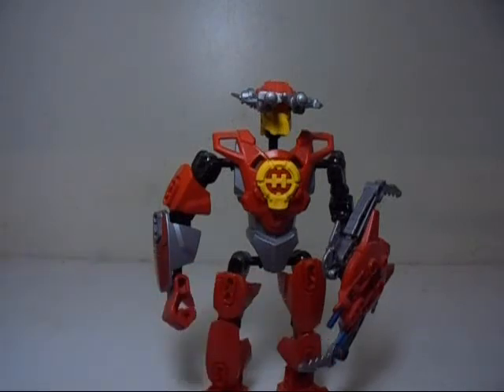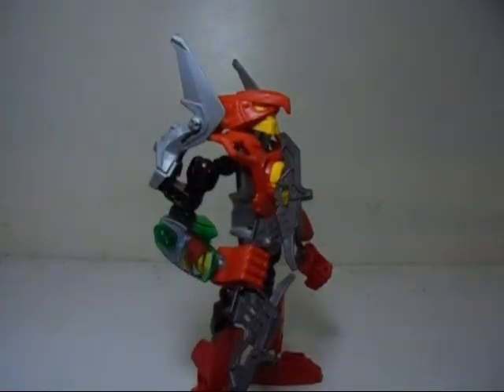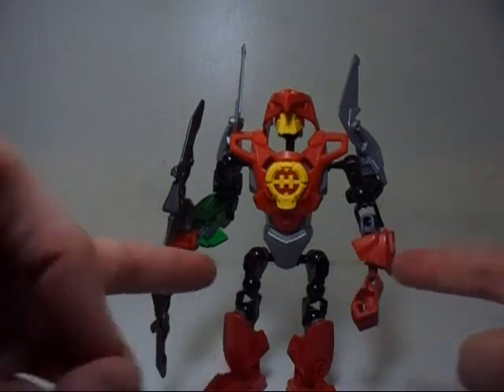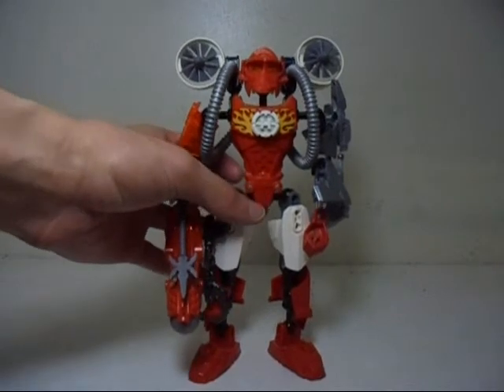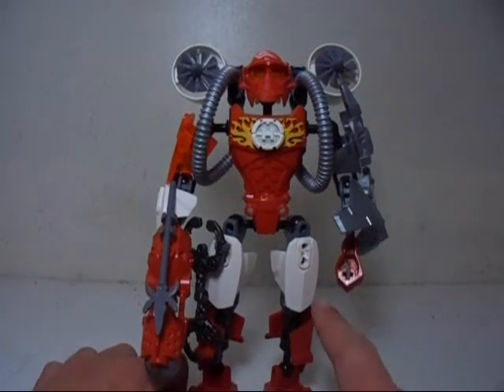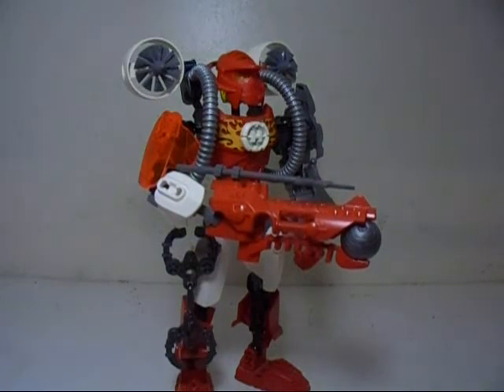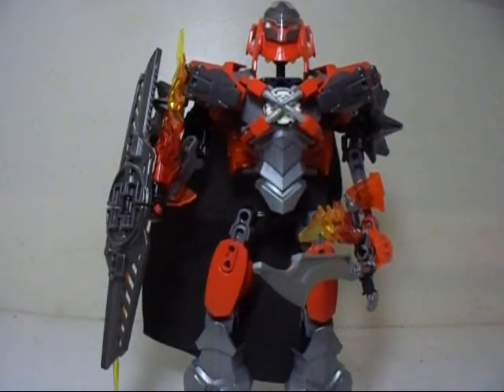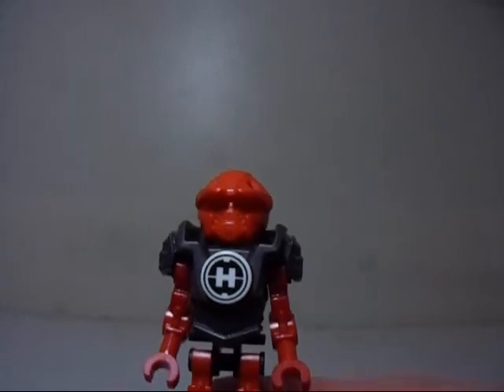LEGO Hero Factory Review: The Evolution of William Furno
Here's the next evolution video showing off Furno's different forms from 2010 to 2014. The Furno Bike Furno was not included for this as it was just another representation of his original form.

In this video, I show:
1. William Furno (2010)
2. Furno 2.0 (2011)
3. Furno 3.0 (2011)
4. Breakout Furno (2012)
5. Furno XL (2013)
6. Minifigure Furno (2014)

Background music is from Banjo-Tooie.